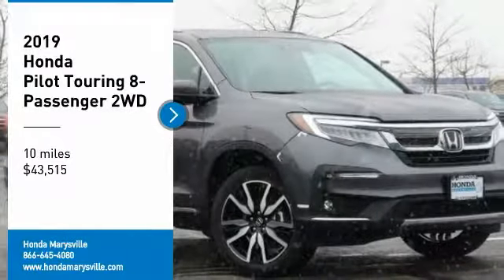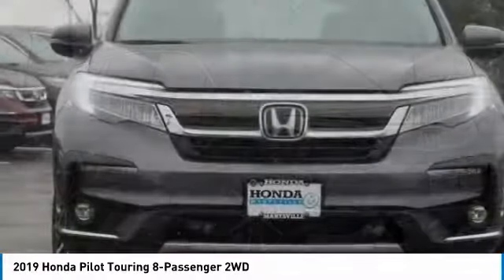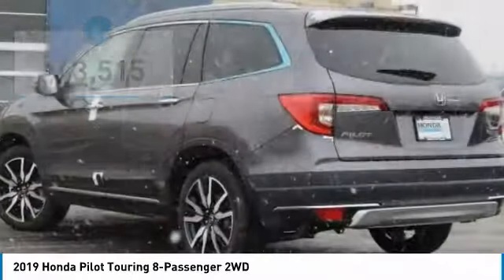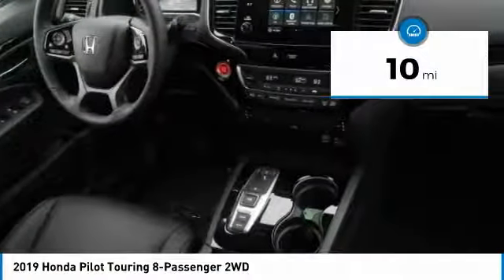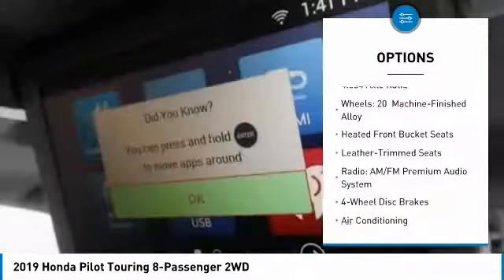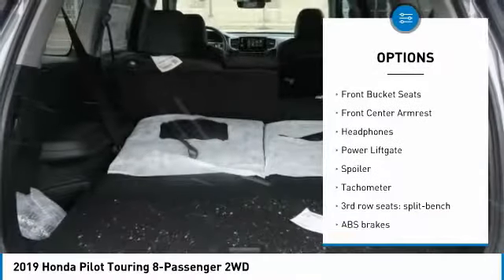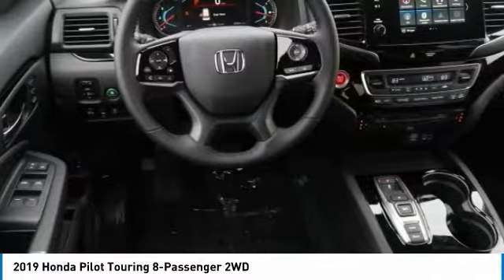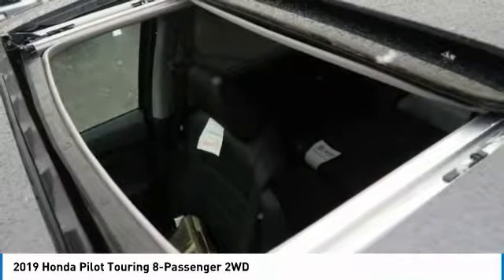2019 Honda Pilot Marysville, Dublin, Delaware, Worthington, Marion, OH KB008267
Modern Steel Metallic New 2019 Honda Pilot available in Marysville, Ohio at
2019 HONDA PILOT Marysville, OH
Stock# KB008267

Honda Marysville
640 colemans Crossing Blvd

*DESIRABLE FEATURES:* BACKUP CAMERA, NAVIGATION, an DVD, BLUETOOTH, MOONROOF, HEATED SEATING, BACKUP SENSORS, a HEATED REAR SEATS, LEATHER, BLIND SPOT MONITORING, REMOTE START, a 3RD ROW SEAT, a POWER LIFT GATE, a PREMIUM AUDIO, LANE DEPARTURE WARNING, MULTI-ZONE AC, FOG LIGHTS, KEYLESS ENTRY, and TINTED GLASS.

This New front wheel drive 2019 Honda Pilot Touring 8-Passenger 2WD features a *Modern Steel Metallic Exterior with a Black Leather Interior*.

*TECHNOLOGY FEATURES:* This Honda Pilot Includes Satellite Radio, Steering Wheel Audio Controls, Keyless Start, an Anti Theft System, Memory Seats, an Auxiliary Audio Input, an MP3 Compatible Radio, a Garage Door Opener, Memory Mirrors, a High-Definition Radio, and an AM/FM Stereo

*STOCK# KB008267 * Honda Marysville has this 2019 Honda Pilot Touring 8-Passenger 2WD ready for sale today with an additional *109 Other Pilots Like This In Stock!* Don't forget Honda Marysville WILL BUY OR TRADE FOR YOUR VEHICLE, MOTORCYCLE and/or ATV!

Honda Marysville serves Marysville, Dublin, Urbana, Lima, Delaware, Marion, OH. You can also visit us at, 640 Coleman's Blvd Marysville OH, 43040 to check it out in person!

*MECHANICAL FEATURES:* Scores 27.0 Highway MPG and 20.0 City MPG! This Honda Pilot comes Factory equipped with an impressive 3.50 engine, an automatic transmission.

*INTERIOR OPTIONS:* a Sunroof, Dual Power Seats, Automatic Climate Control, Power Moonroof, a Compass, a Leather Wrapped Steering Wheel, an Adjustable Lumbar Seat(s), a Power Drivers Seat, an Overhead Console, Illuminated entry, Air Conditioning, a Driver Illuminated Vanity Mirror, a Pass-Through Rear Seat, an Adjustable Steering Wheel, Bucket Seats, a Passenger Illuminated Visor Mirror, Rear Seat Center Armrest, a Split Folding Rear Seat, a Bench Seat, a Beverage Holder(s), Floor Mats, Vanity Mirrors, a Rear Window Defroster, and a Tilt Steering Wheel

*SAFETY OPTIONS:* Electronic Stability Control, a Back-Up Camera, Side Mirror Turn Signals, Rear Parking Aid, Daytime Running Lights, Brake Assist, Integrated Turn Signal Mirrors, a Drivers Air Bag, Occupant sensing airbag, Overhead airbag, a Rear Head Air Bag, Anti-Lock Brakes, Delay-off headlights, a Passenger Air Bag Sensor, an Auto Dimming R/V Mirror, a Front Head Air Bag, Child Proof Locks, a Front Side Air Bags, and a Passenger Air Bag